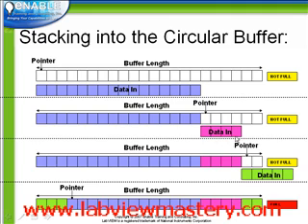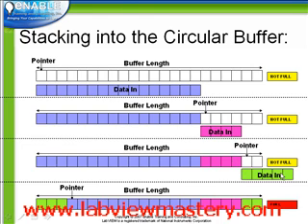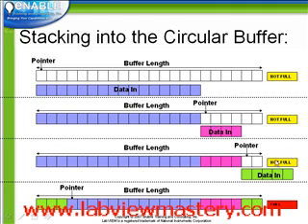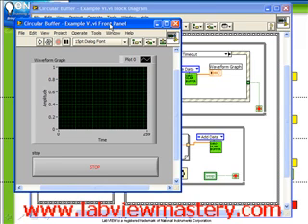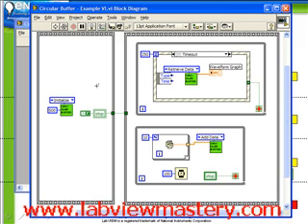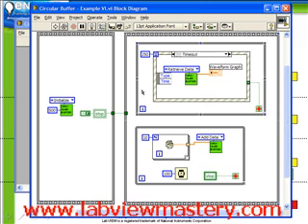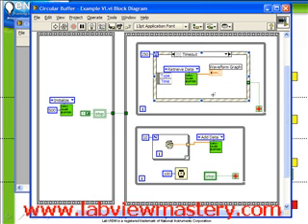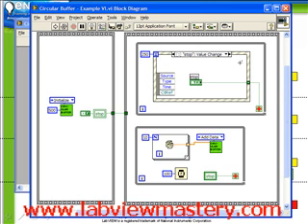"The Circular Buffer" by LabVIEW Mastery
In this video, we examine the smart stack functional global.

This video is from a series developed by Enable Training and Consulting, examining Advanced-level LabVIEW techniques, called our "Professional Course".